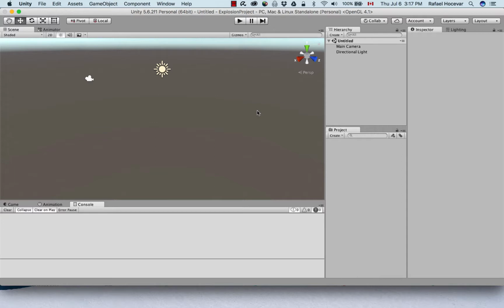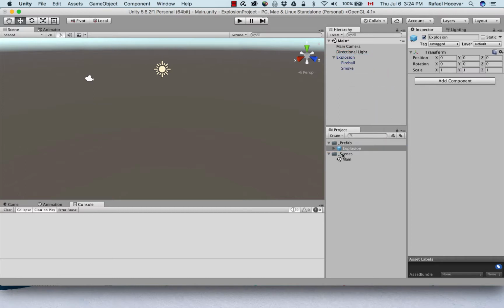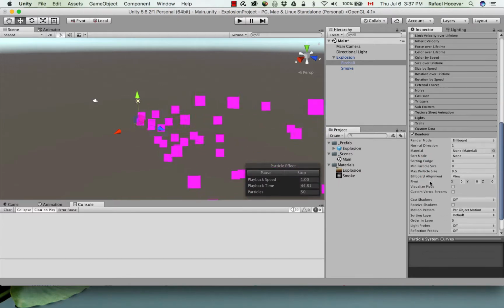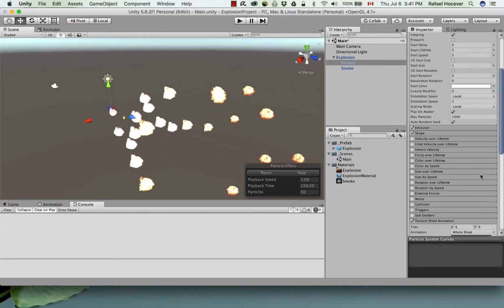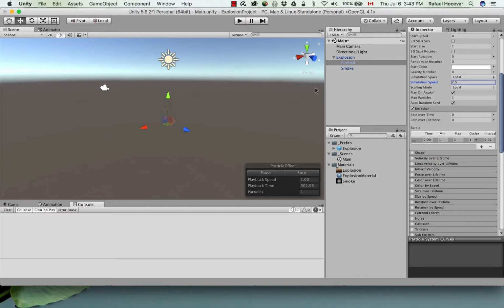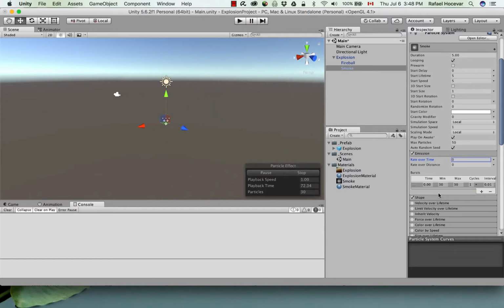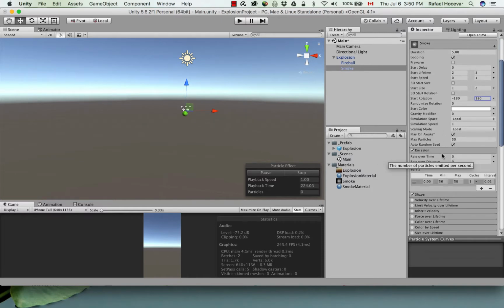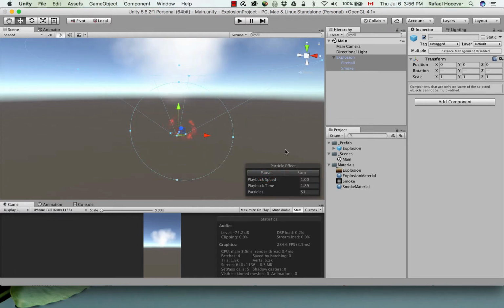How to create EXPLOSIONS in Unity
This video tutorial explain the steps needed to create an explosion effect in Unity, by making use of particle systems.